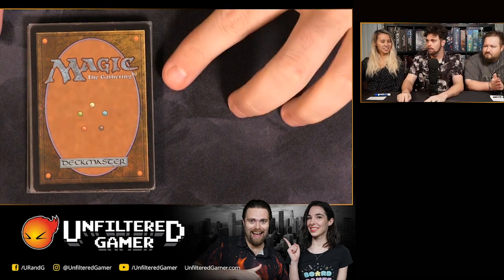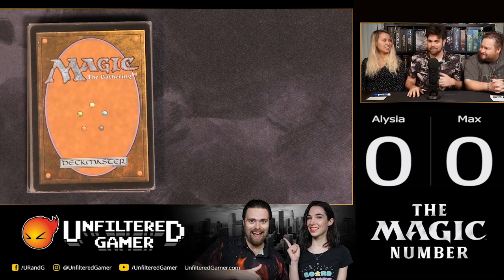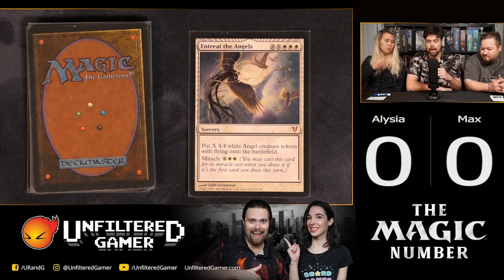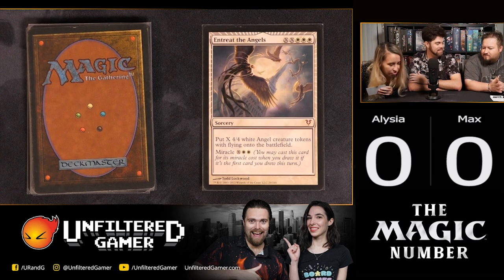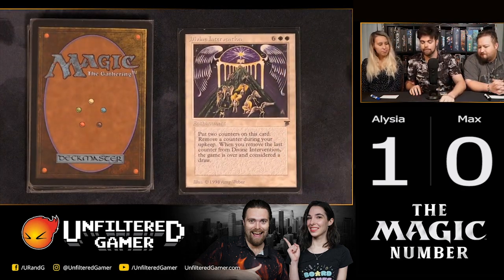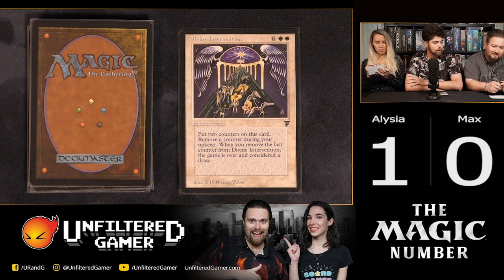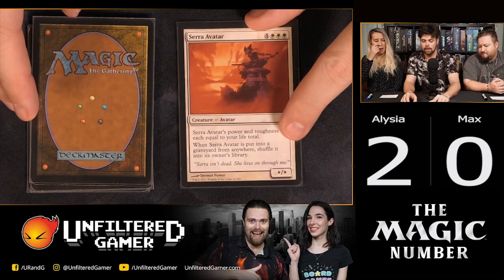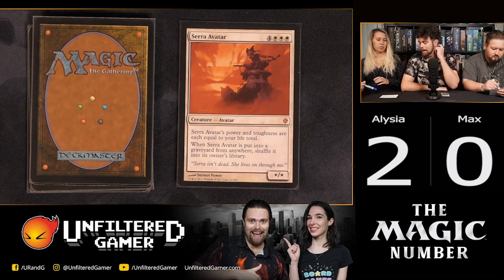New Magic the Gathering Players - Guessing Card Prices! The Magic Number EP.1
The Magic Number Game by Unfiltered Gamer